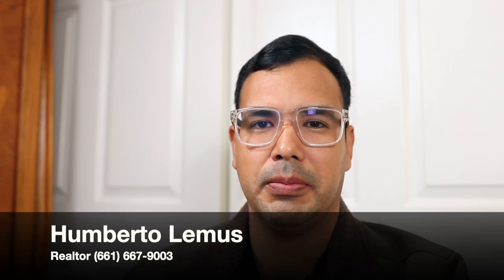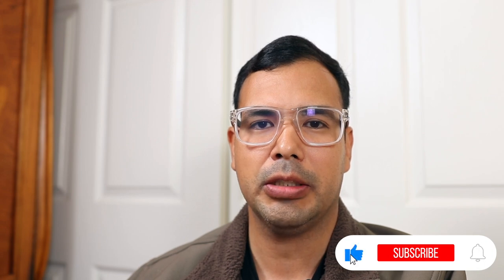Cold Calling Real Estate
Contact Humberto Lemus to buy or sell your home in Bakersfield.

Bakersfield, California, is a vibrant city located in the southern region of the state. As one of the largest cities in the San Joaquin Valley, Bakersfield is known for its diverse cultural heritage, agricultural significance, and lively community.

The city's history dates back to the mid-19th century when it was established as a stop along the Southern Pacific Railroad. Over the years, Bakersfield evolved into an essential hub for agriculture, particularly oil and gas production, as well as farming activities like citrus, almonds, and grapes. This agricultural prominence has earned it the title of "California's Country Music Capital" due to its strong ties to the country music industry, which flourished alongside the rise of agriculture.

Bakersfield's climate is characteristic of a Mediterranean climate, with hot, dry summers and mild winters, making it a desirable location for those seeking to escape harsher weather conditions. The area's climate and fertile soil have contributed to the city's thriving agricultural economy.

In addition to its agricultural significance, Bakersfield offers a variety of attractions and activities for residents and visitors alike. The city boasts a rich arts and culture scene, with several museums, theaters, and art galleries showcasing local talent and historical exhibits. Music lovers will find a thriving live music community, particularly focused on country and western genres.

For outdoor enthusiasts, Bakersfield provides opportunities for hiking, biking, and exploring the nearby mountains and parks. The Kern River, which flows through the city, is a popular spot for fishing, kayaking, and picnicking.

Bakersfield is also home to several higher education institutions, contributing to a youthful and diverse population. The local colleges and universities foster a strong sense of community engagement and intellectual curiosity.

As for the culinary scene, Bakersfield embraces its agricultural heritage with a range of farm-to-table dining options, and you can find delicious local produce featured in various restaurants and eateries throughout the city.

Overall, Bakersfield, California, offers a unique blend of history, culture, and natural beauty. Its friendly community, agricultural prowess, and dynamic entertainment options make it an inviting destination for residents and visitors alike.